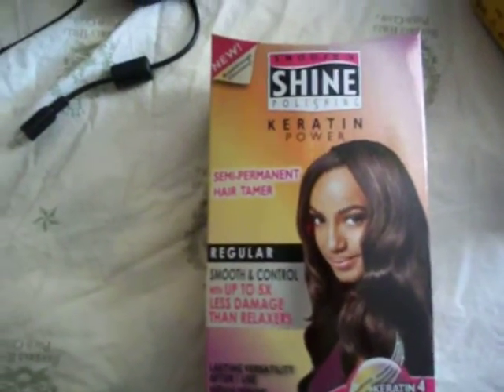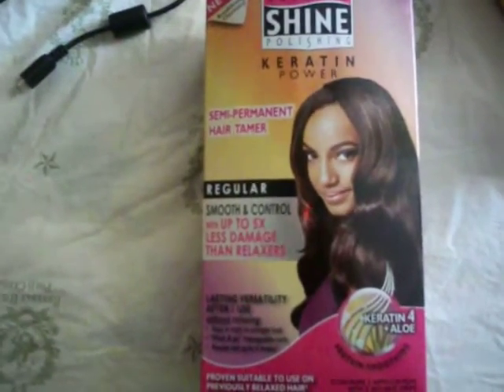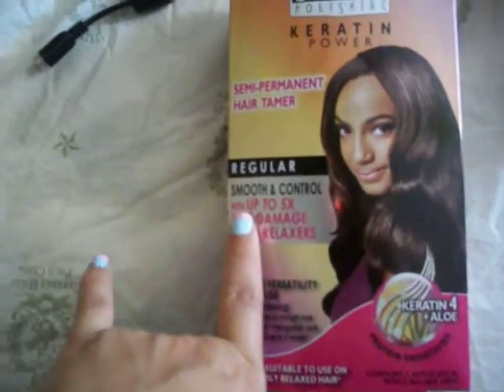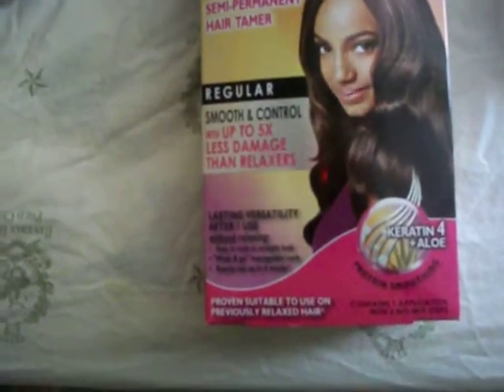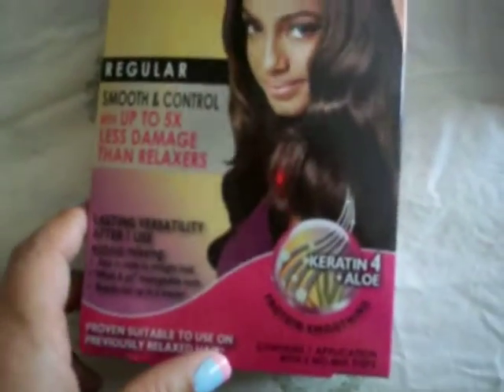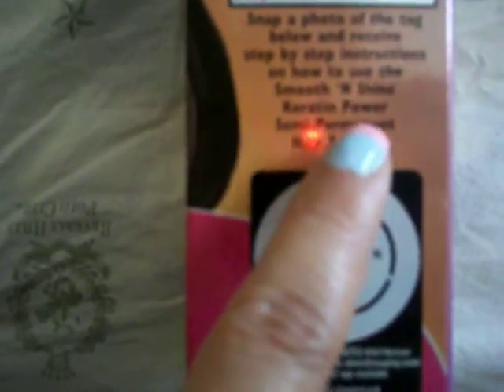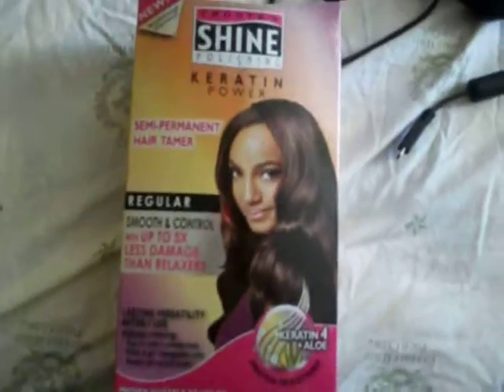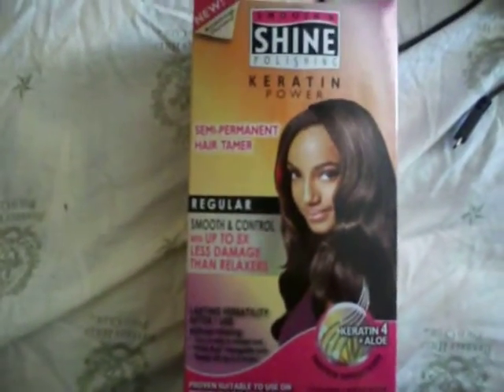SMOOTH N' SHINE POLISHING KERATIN POWER SEMI PERMANENT HAIR TAMER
***MY 30 DAYS R UP FOR MY NuNAAT BRAZILIAN GREEN KERATIN AT HOME TREATMENT THAT I GOT AT WALGREENS ON SALE FOR $19.99(REGULAR $29.99). SO, I WENT INTO WALGREENS RECENTLY & SAW THIS KIT FOR HALF THE PRICE $9.99 BY SMOOTH N' SHINE POLISHING. I AM FAMILIAR WITH THEIR OTHER HAIR CARE PRODUCTS & I THOUGHT I WOULD GIVE THEM A TRY. THIS KIT IS IN REGULAR AND THEY ALSO HAVE SUPER.

A WK OR SO AGO I DYED MY HAIR SO I NEED TO WAIT ANOTHER WK OR SO(2 WKS OR MORE) BEFORE I TRY OUT THE KIT--IT IS HIGHLY RECOMMENDED TO DO THIS. WHEN I TRY IT OUT I WILL LET U ALL KNOW THE RESULTS & HOW IT MEASURES UP TO NuNAAT